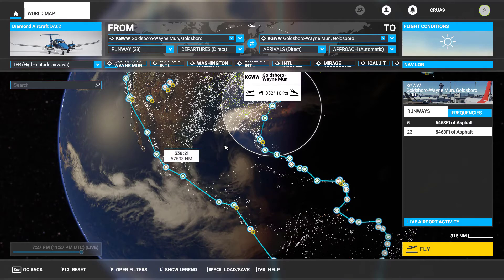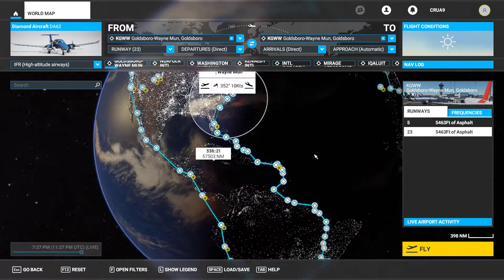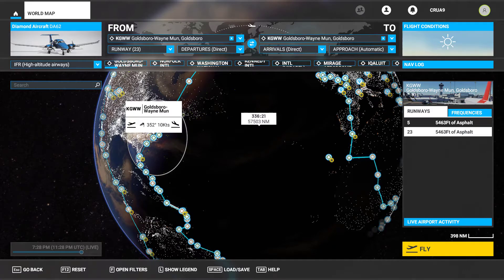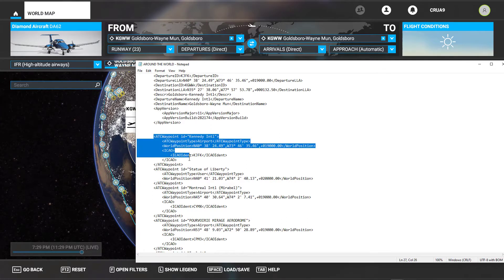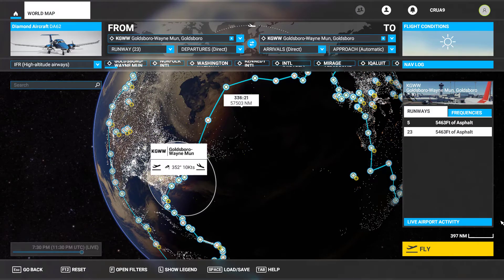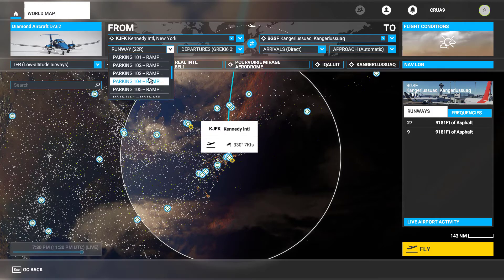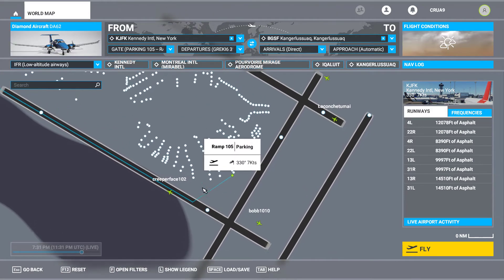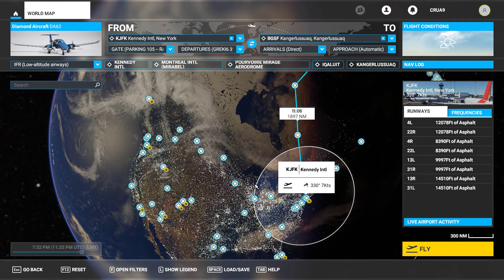Microsoft Flight Simulator 2020 - How to manually edit the flight plan file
In this video we will be getting into how to manually edit the save file for the flight plan. This allowing you to make changes to how high you will fly, names that shows up, and other odd things.

●▬▬▬▬๑۩۩๑▬▬▬▬▬●

●▬▬▬▬๑۩۩๑▬▬▬▬▬●

●▬▬▬▬๑۩۩๑▬▬▬▬▬●